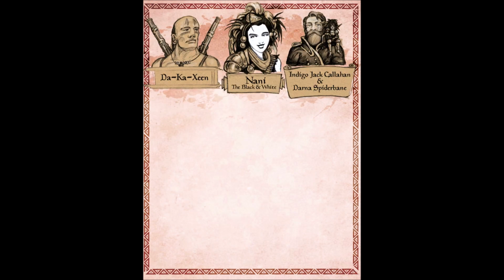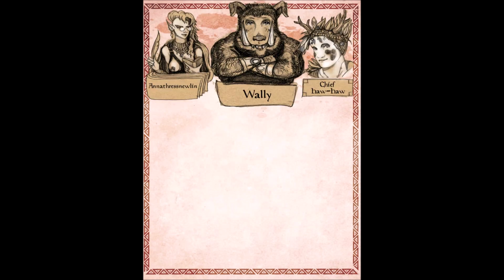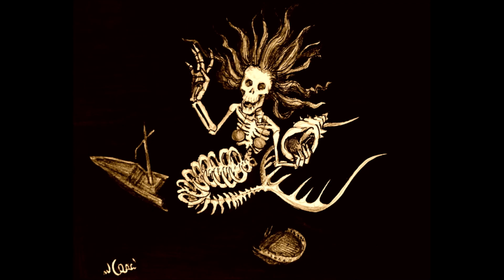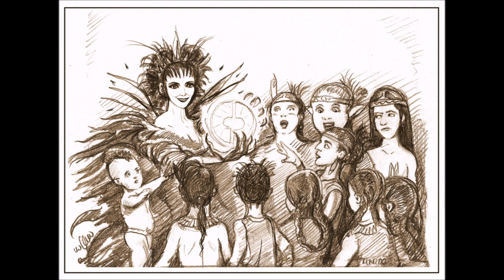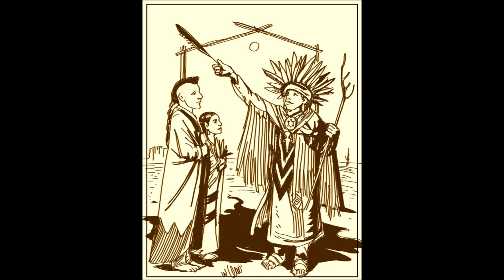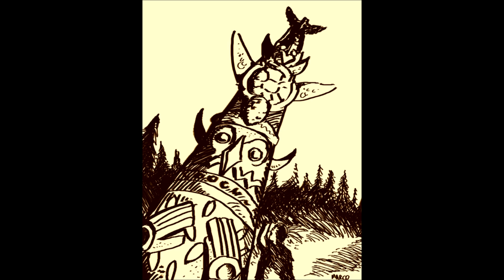Welcome to Mystara: The Art of Marco Ortiz Walters | Dungeons and Dragons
I was mad to try and rewrite an entire 96 page Gazetteer to fix the numerous issues.  I don't know what that says about Marco who graciously volunteered to illustrate what was effectively a fan work, except he loved the concept of a book that illustrated part of his culture and he too hated the notorious rush job.  So he drew up almost three dozen pieces of art and set it to me to make the book look good.  Well here is the art that he volunteered and the history of how it fits into the book.